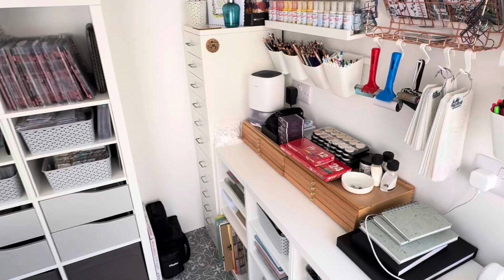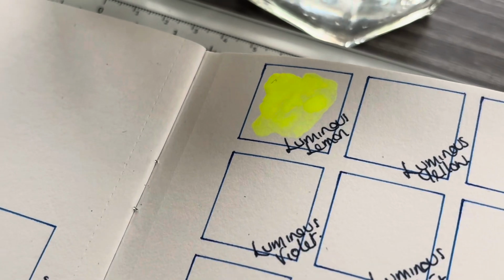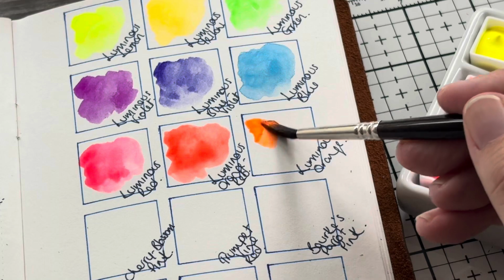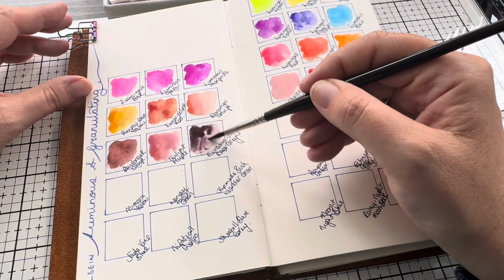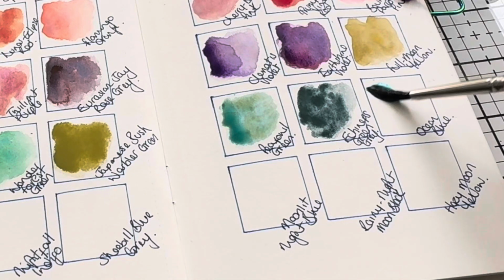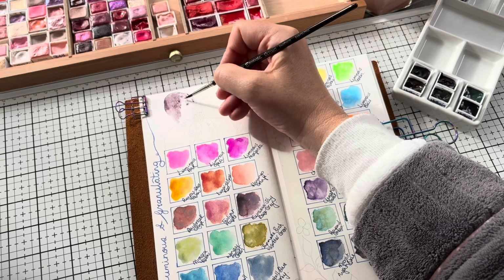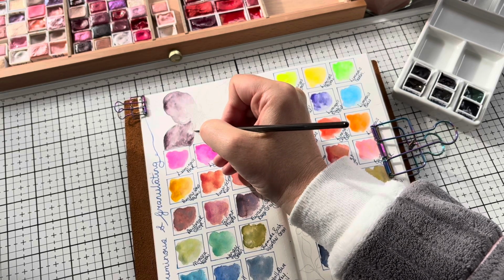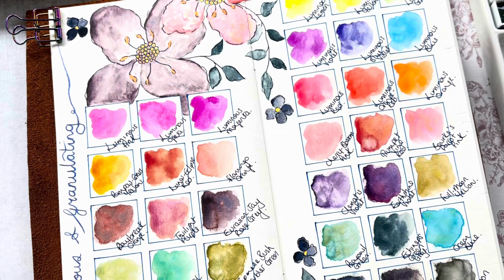Holbein Luminous and Granulating Watercolours Swatching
Join me as I create a pretty and colourful journal page, swatching out colours from two Holbein Watercolour Sets -
The Luminous Set
The Granulating Set

I am a self-taught art magpie, collecting all the supplies and flitting between different projects. One day it’s watercolours; the next it’s mixed media; the next it’s art journaling or card making! Who knows where my creative explorations will take me next, so join me as I pursue a creative, happy, colourful life.